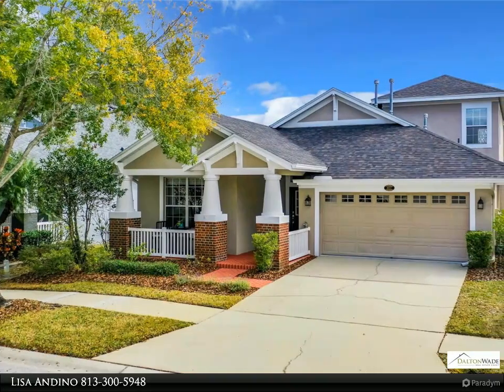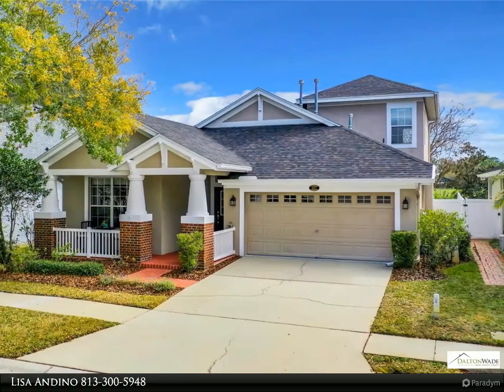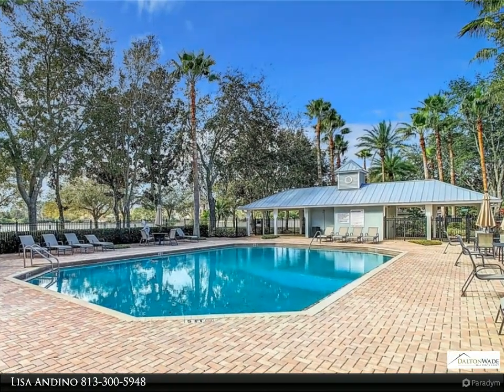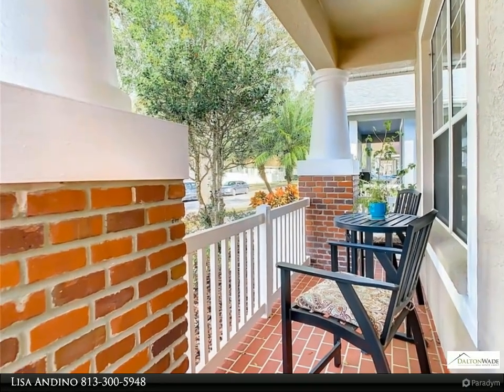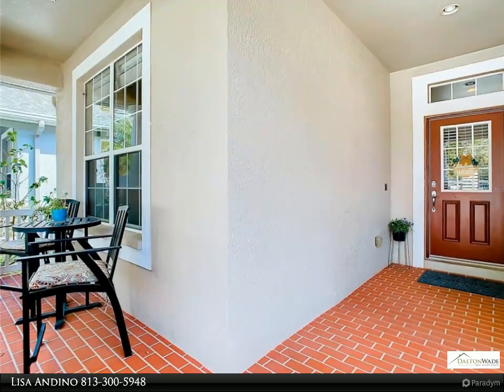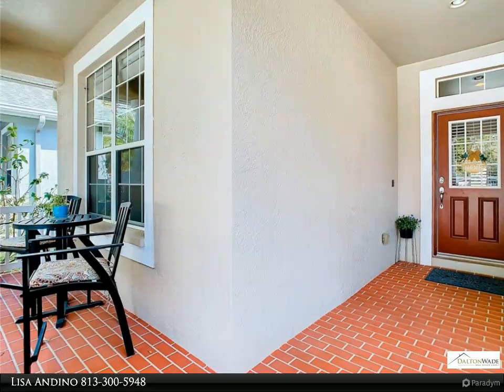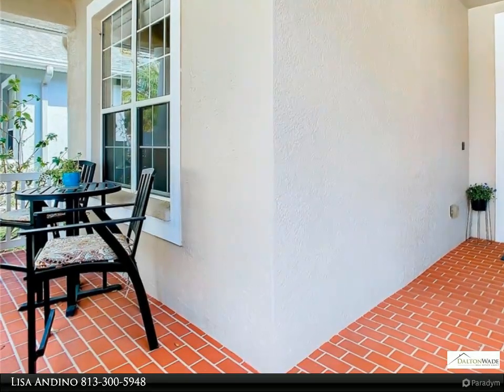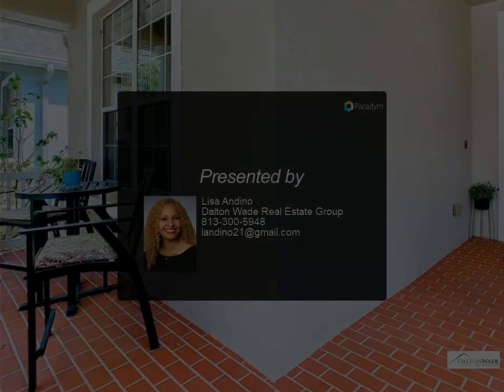Dalton Wade Real Estate Group - 4912 SKY BLUE DRIVE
Welcome to the beautiful community of Reflections—a highly sought-after area known for its top-rated schools. This meticulously maintained home, characterized by its bright and airy atmosphere, is a true gem. This residence features a 2020 roof, gutters 2022, and one newer AC 2019. Step inside to find an open floor plan encompassing three bedrooms, a spacious formal dining room, and a great room boasting a cozy gas fireplace for chilly mornings or evenings. Lots of natural light, high ceilings, and plenty of room to entertain. The formal dining area flows into the Kitchen with a breakfast nook and window seat. The tasteful kitchen is equipped with a center island, cherry cabinets, granite counters, stainless steel appliances, glass backsplash, and a pantry closet. The very spacious main suite has tray ceilings and is complete with a large walk-in closet, double Sink vanity, Jacuzzi garden tub, and large stand-up shower. In the next bay there are 2 spacious guest bedrooms, and an additional bathroom. Bonus/Den privately located upstairs and perfect for an office, media/game room, or home gym to accommodate your specific lifestyle. The garage has been equipped with cabinet organization systems to get the most out of the storage space in your garage.

Step out to the outdoor covered lanai with brick pavers and an amazing view of a small pond where you will enjoy the morning coffee and restful evenings. If a captivating view is a priority for you, the picturesque sight of horses galloping is just beyond your backyard.

Reflections is a community with NO CDD fees and features a community pool, many large oaks, mature landscaping, walking paths, and a pond perfect for a morning jog or a beautiful and enjoyable evening stroll. It's located close to shopping malls, great restaurants, and golf courses. A short commute to Downtown Tampa; 15 miles to Tampa International Airport; and close to several beaches. Schedule your showing today!

2 full bath

Lisa Andino
Dalton Wade Real Estate Group